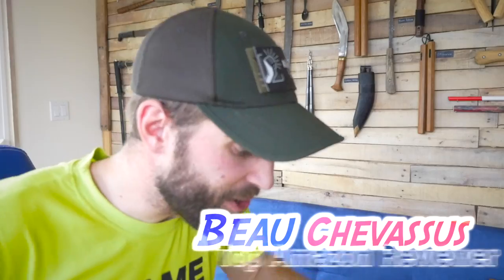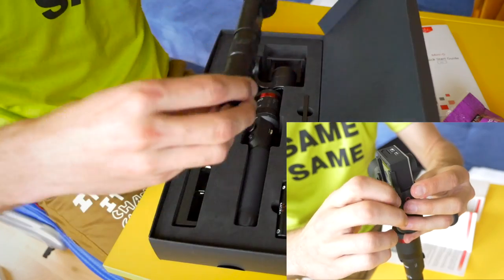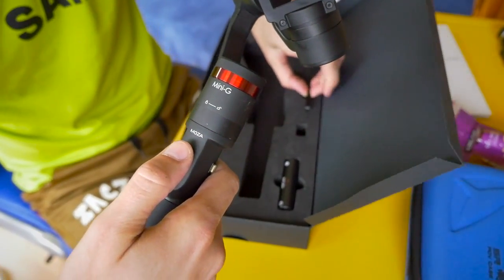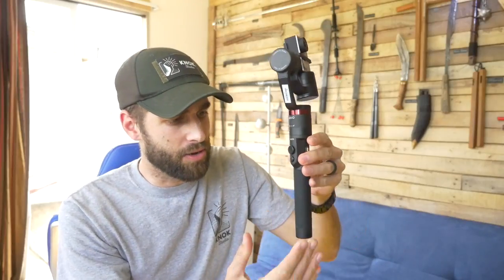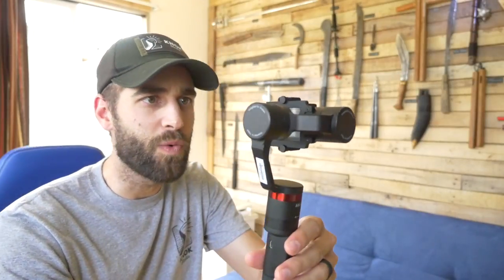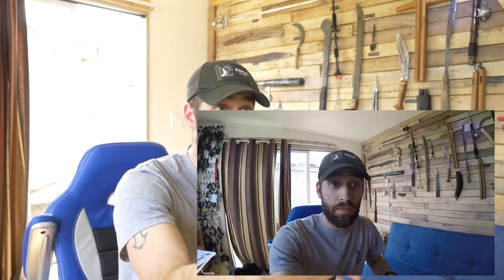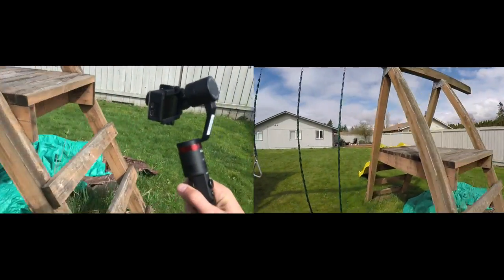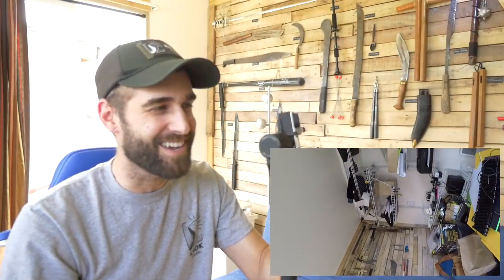★★★★★ GUDSEN MOZA MINI-G 3-Axis Handheld & Wearable Gimbal Stabilizer - Amazon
I've tried quite a few of these stabilizers out, and this is the nicest machined one I've tried. Very precise engineering, well thought out ergonomic design.

Pros:
- Extremely simple setup--everything to get me going on my GoPro was included.
- Very responsive app.  Tested app on my iPhone 6s.
- Lays flat. (seem trivial, but you won't believe how many gimbals are not designed to lay flat... it drives me batty because it then puts lots of stress on the brushless motors and joints.)
- After charging, it worked immediately. No need to update firmware (although if you want to try, more power to you).
- Worked on my Hero 4 perfectly. I'm going to put music over all my GoPro footage.

Cons:
- If you listen very, very carefully you can hear a slight whine of the motors working. If you are looking to get audio from your GoPro, then this gimbal isn't for you.

Overall I am very impressed for the price and what you get.  This will instantly make your footage 10x better, as it has with mine.